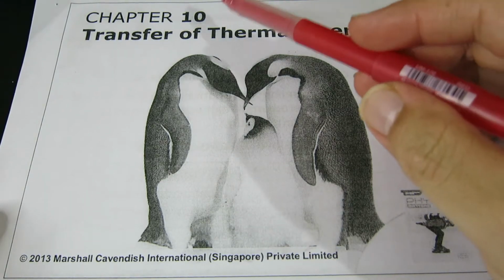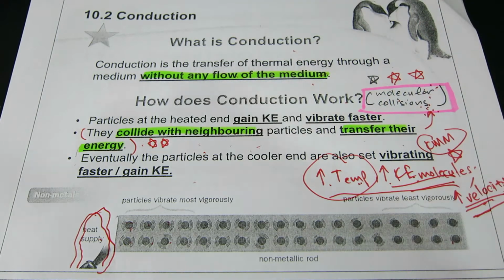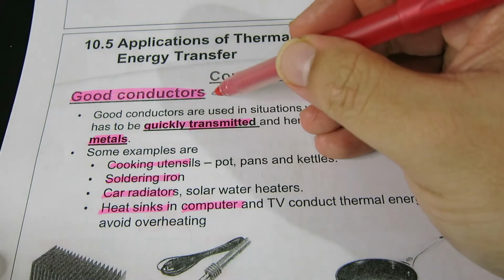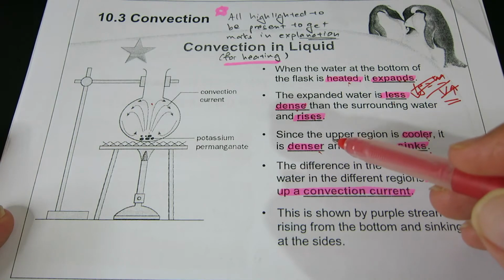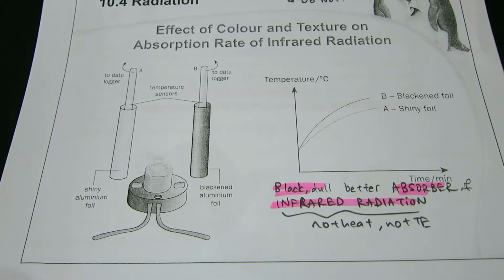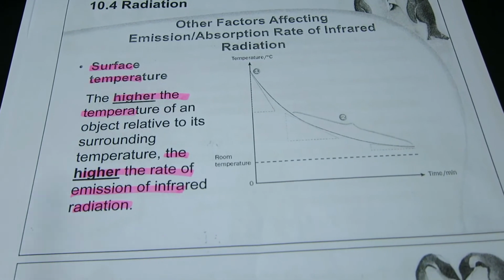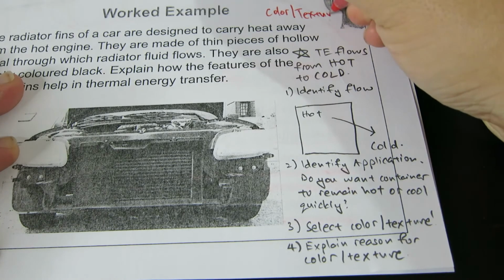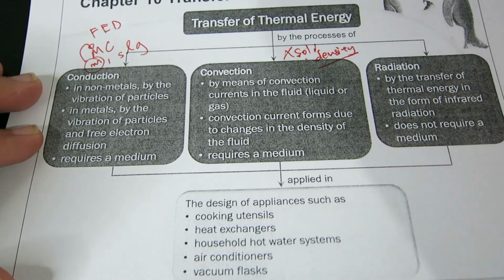GCE O Level Chapter 10: Transfer of Thermal Energy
0:00:00 - 0:12:34 - Transfer of TE and Conduction
0:12:34 - 0:18:40 - Convection
0:18:40 - 0:32:55 - Radiation and Summary